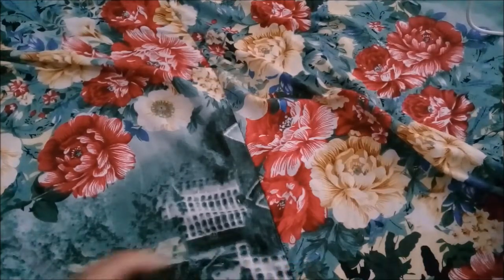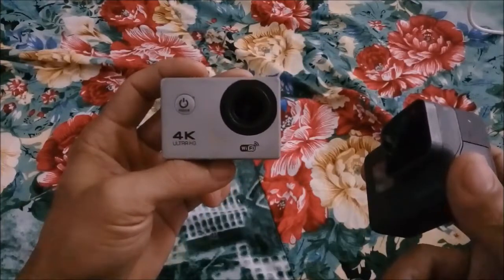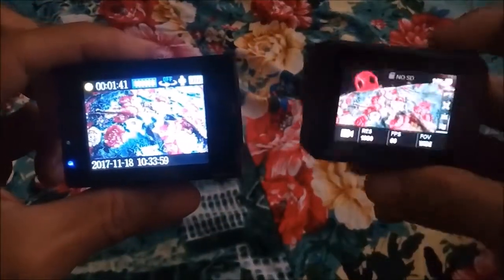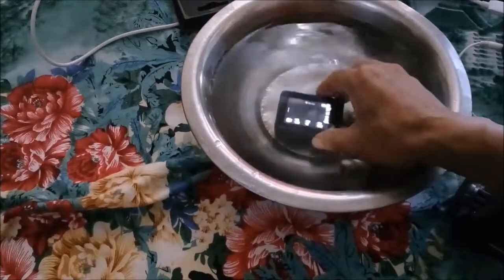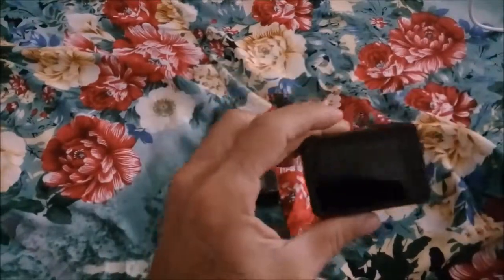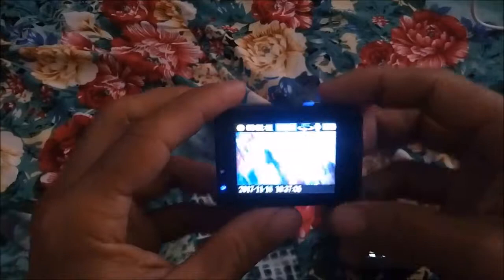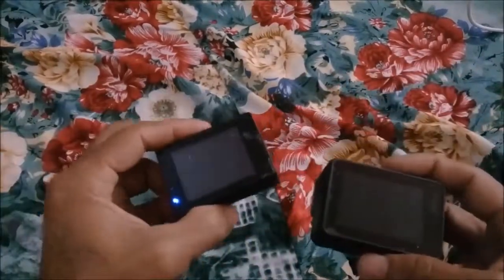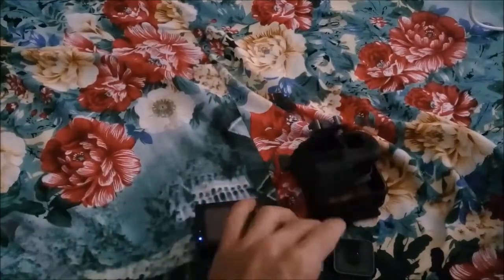A9 4k WiFi Action Camera VS Go Pro Hero 5, Must Know Before You Buy Go Pro Hero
This is the most importaint facts of these camera whether you should buy one of this camera knowing this.
Go Pro Hero Cameras.
Action cameras,
Cheap VS expensive cameras,

✌💌😍 Hi guys this is my life as a husband and father. I am living single far away from my family in Gulf Country as a worker life surviving. This is my daily routine until two years.
Be happy :) 😃 and long live 😎.

Dharan-15
Koshi Sunsari, Nepal
Post Office: District Post Office 56700